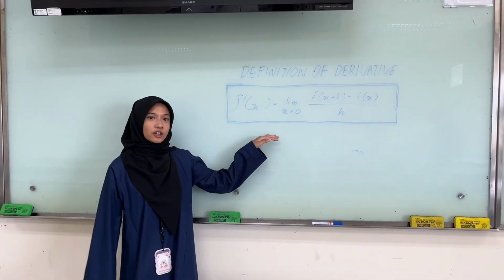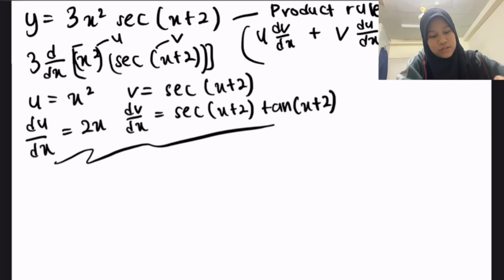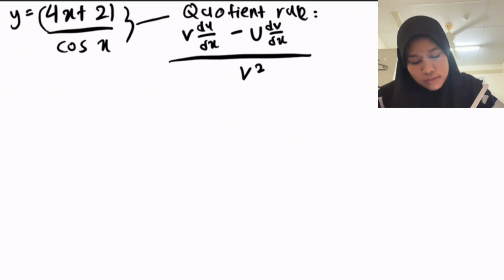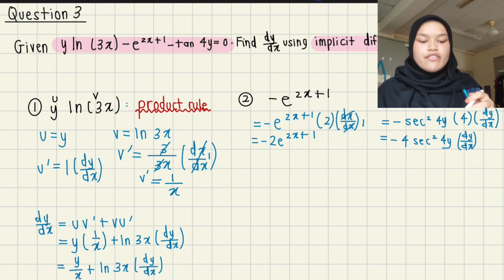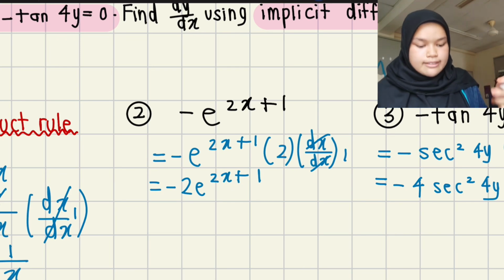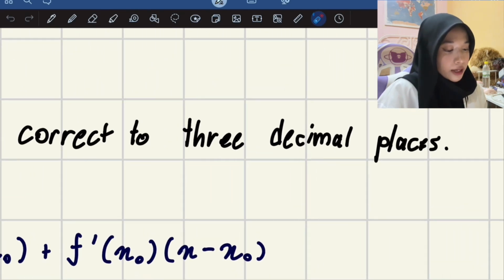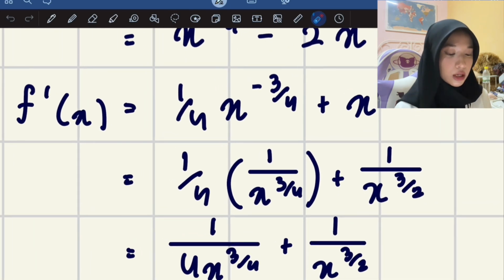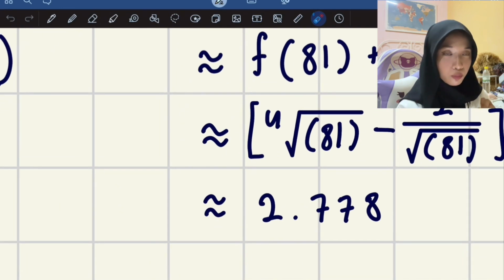MAT183 Video Assignment - TECHNIQUES OF DIFFERENTIATION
Members: Reena, Nurin, Fatinah
Course: AS120
Session: 20252

Applications: Canva, Goodnotes, Alight Motion, CapCut